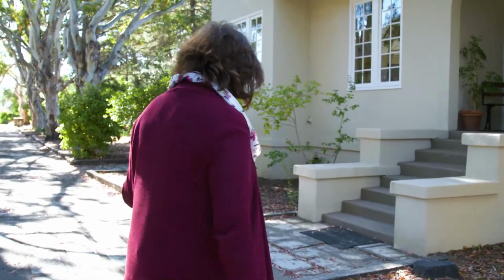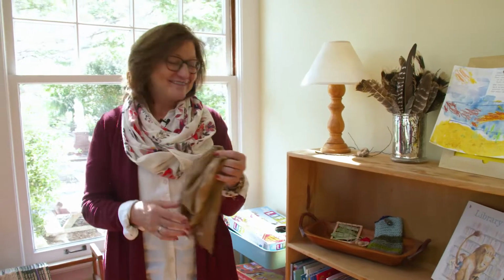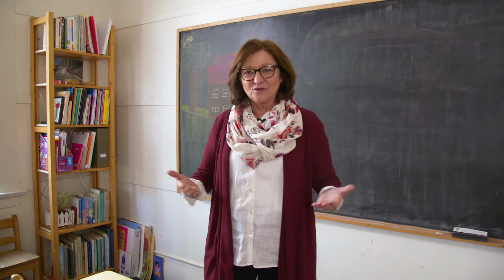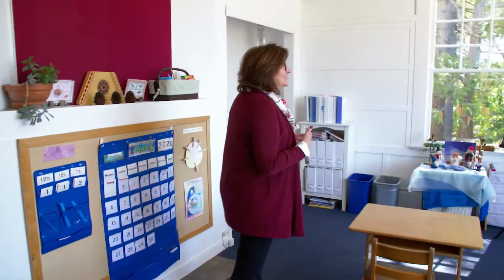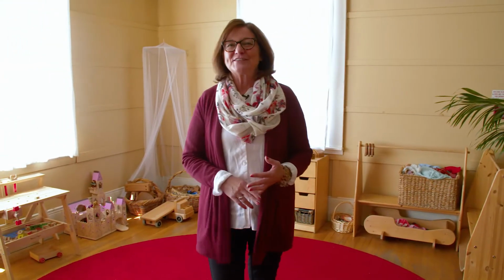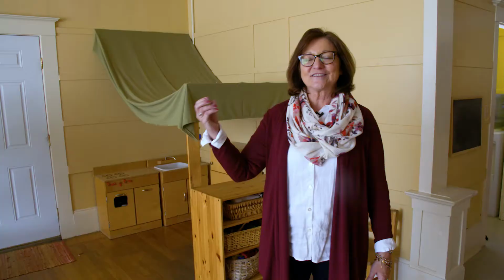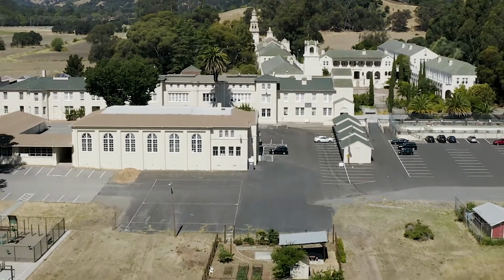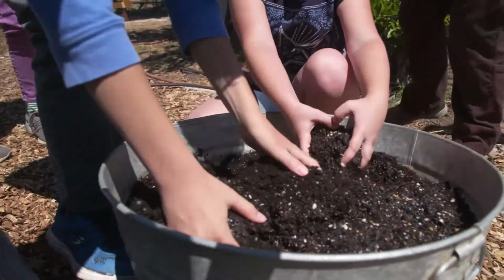Caulbridge School | Video Tour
Caulbridge is a small school with an entrepreneurial spirit. Bringing together the latest in neuroscience and collective wisdom, Caulbridge School works to balance a child’s sensory-motor, social-emotional and academic skills. This balance is fundamental to a child’s successful school experience.

Caulbridge Education answers the call of forward-thinking families who are dissatisfied with current educational offerings, sense their children need more than just ‘more’ information, wish for their children to experience a deep satisfaction in life, and want their children to first know their own hearts and then to venture forth to engage the world with their unique contribution.

Caulbridge School sits on a magnificent nature property in Marin County, California. Our campus includes beautiful sunlit classrooms and project rooms, library, outdoor classrooms and stage, auditorium, kitchen, hiking trails and recreation areas. Students enjoy the trees, creek and abundant wildlife on campus.